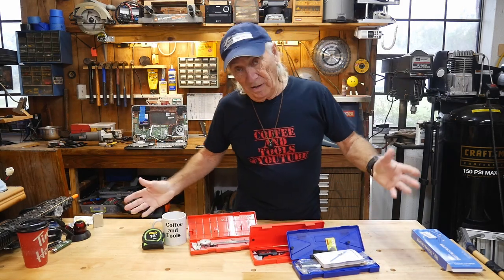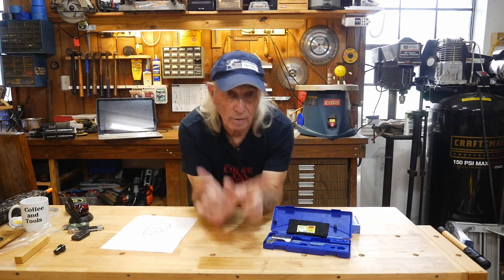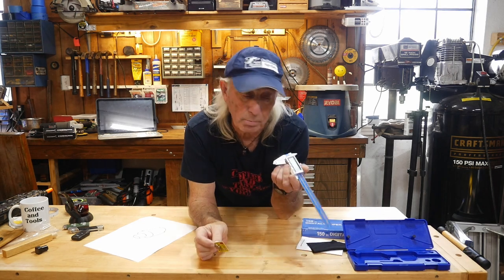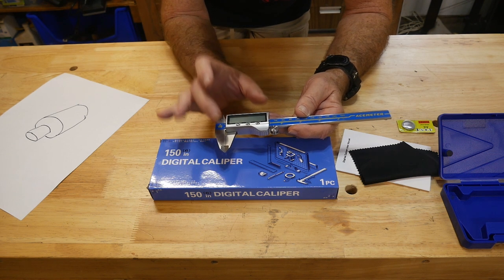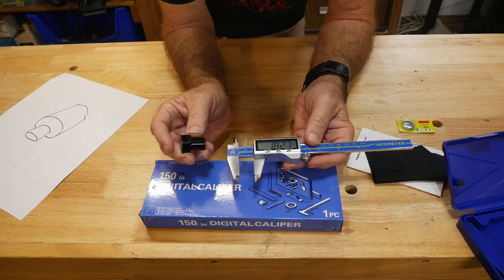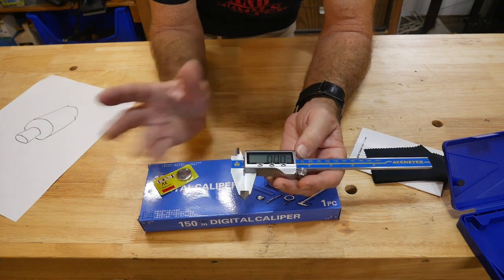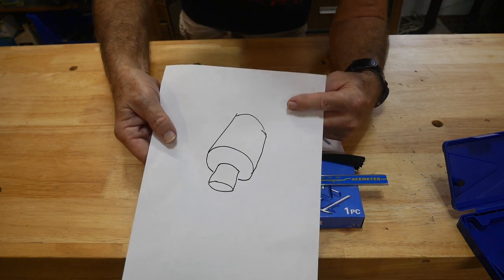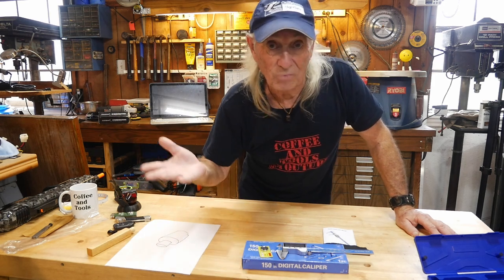New 3d printed product idea for sellers & new Digital Caliper review @ Coffee and Tools Episode 192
Product reviewed

Discount for Calipers will be posted here later this week: Code is 156MK9QW